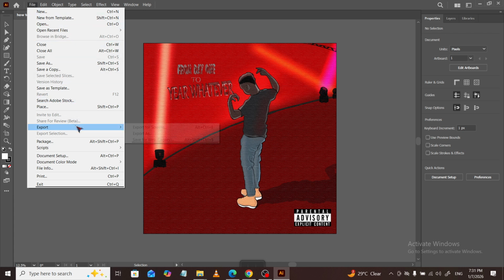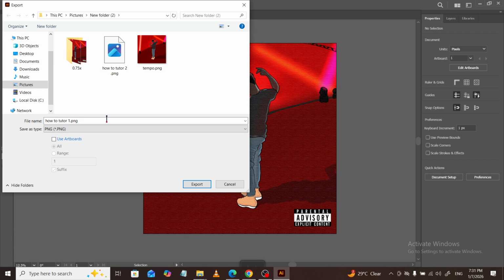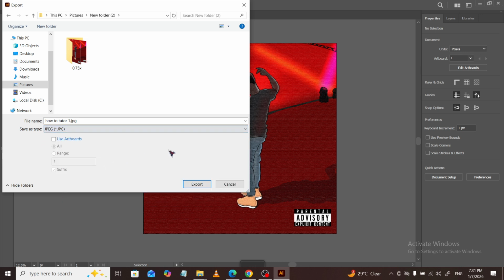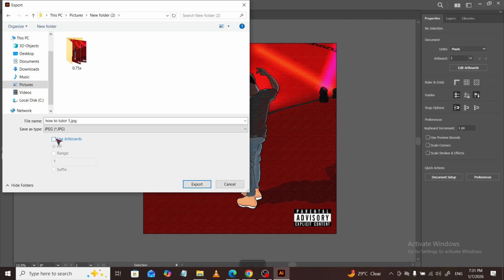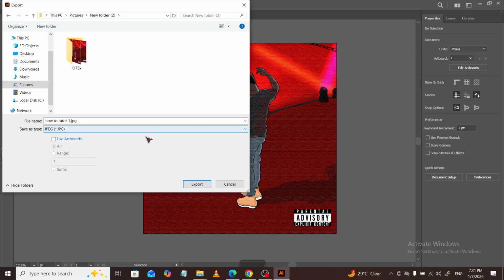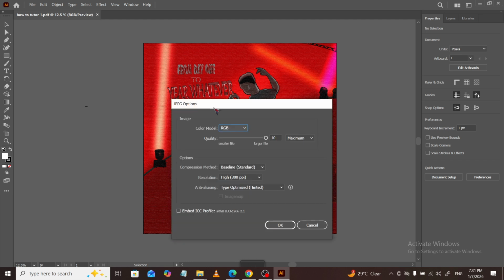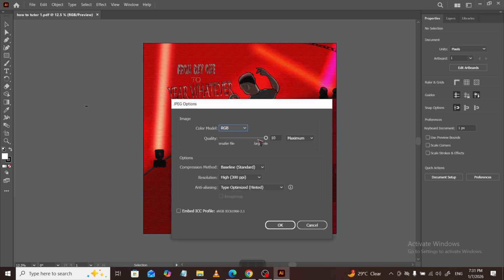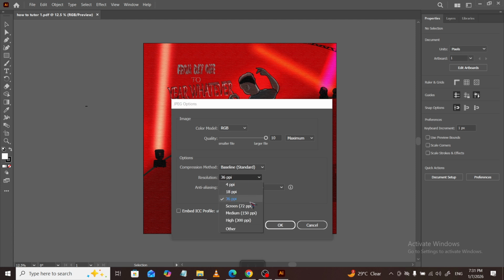How to Save Adobe Illustrator File as JPG 2026 (Export High Quality Images Quickly)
how to save an Adobe Illustrator file as JPG using the correct export options. You’ll learn how to choose the right resolution, quality level, and color mode so your JPG looks sharp and accurate.

The video also covers common problems like blurry exports, wrong artboard size, or color shifts, and how to fix them quickly. This workflow is useful for social media graphics, web images, previews, and sharing designs with clients.